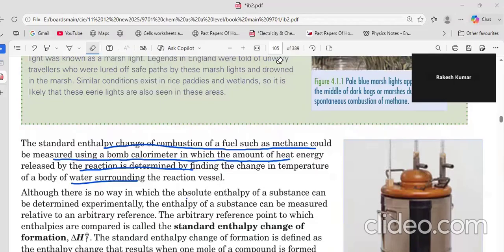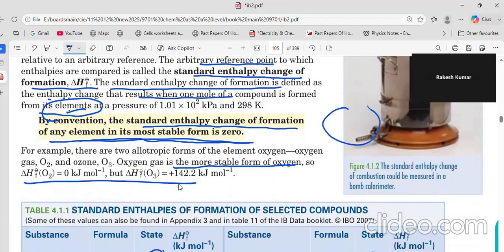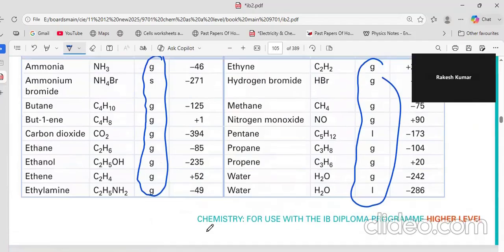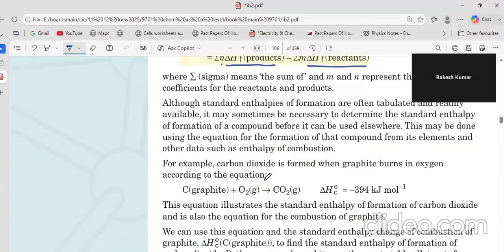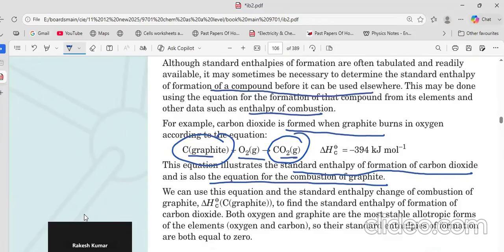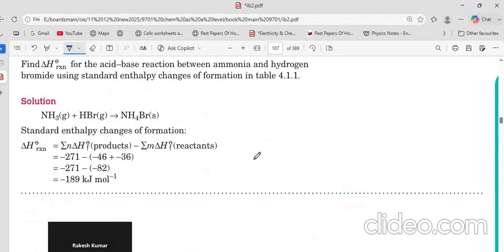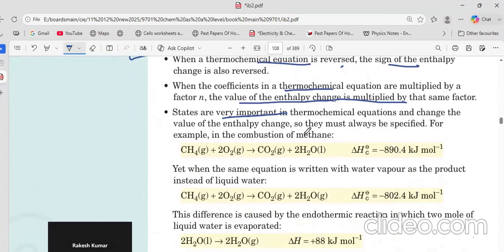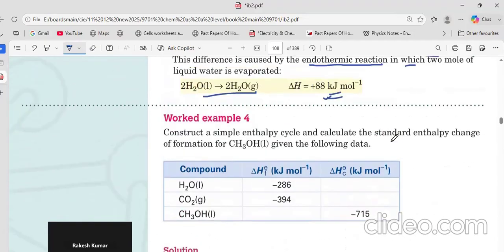Enthalpy of formation